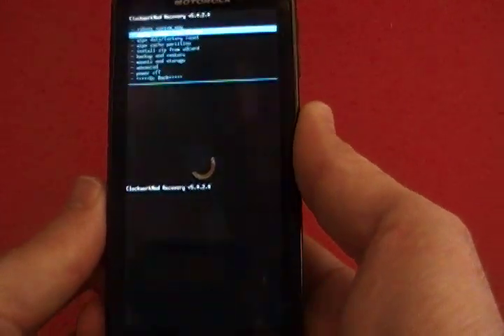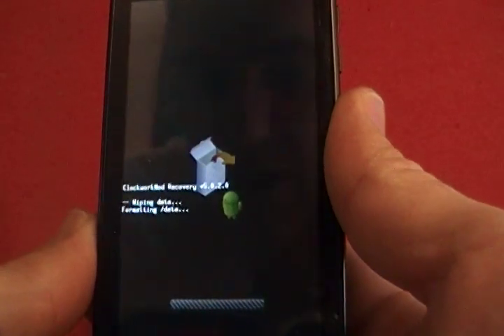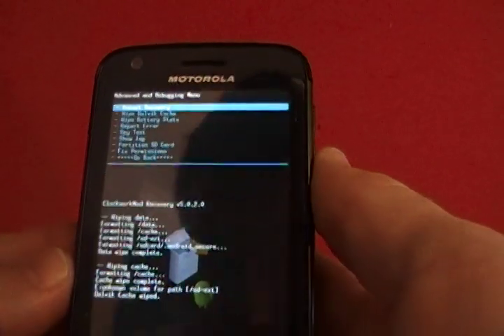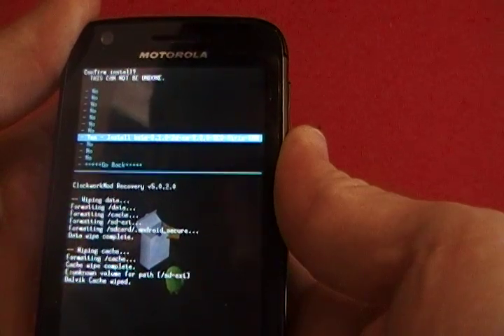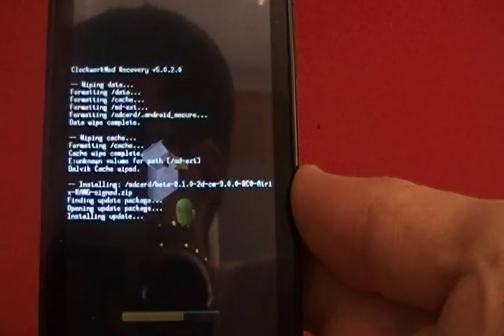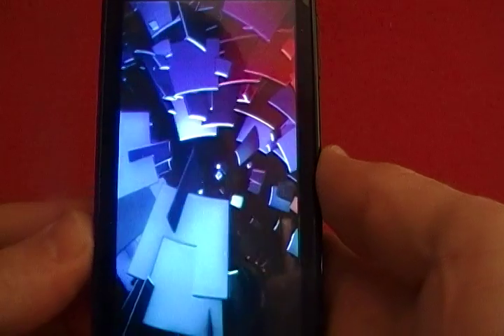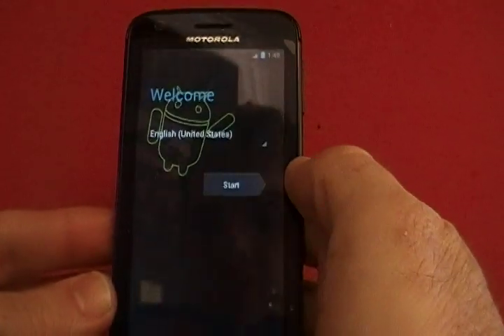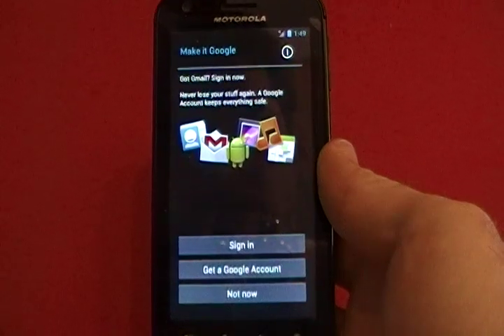How to Install CM9 on the Motorola Atrix 4G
This is how to install CyanogenMod 9 on the Motorola Atrix 4G. The reason it starts in recovery is this device was flashed to a stock ROM and updated to 4.5.141 without stock recovery and was soft bricked.